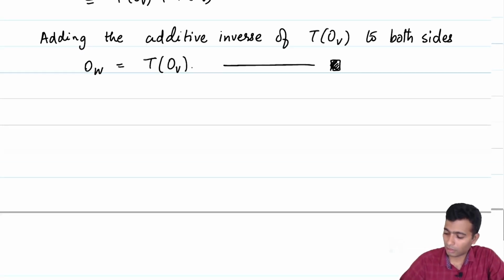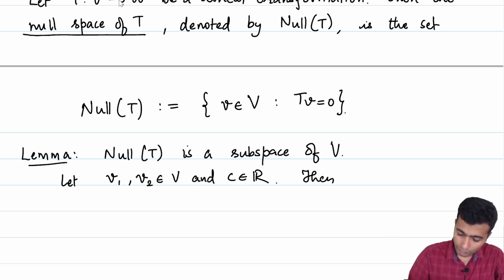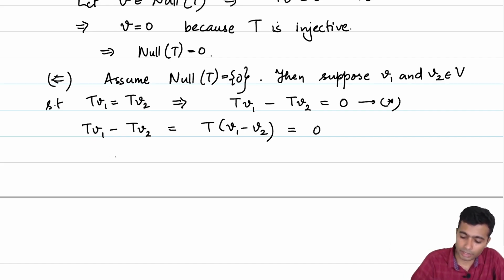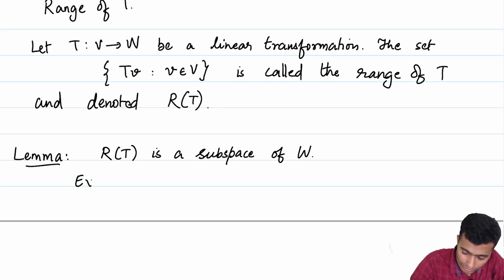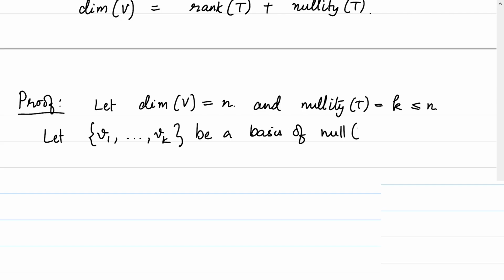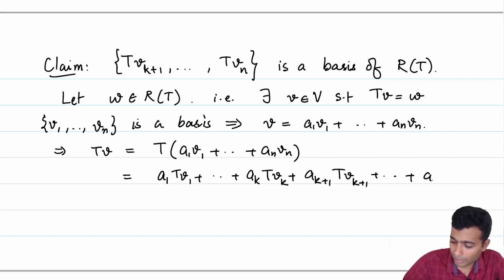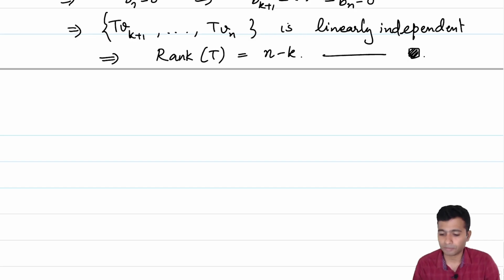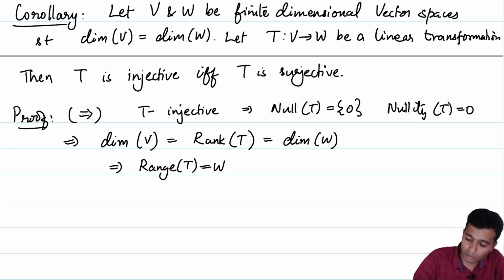Rank Nullity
Subject : Mathematics